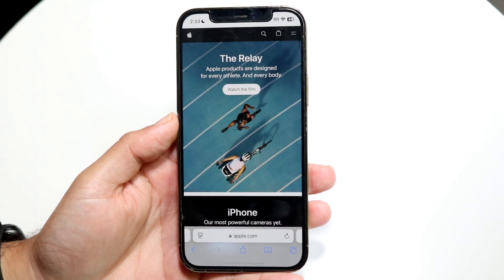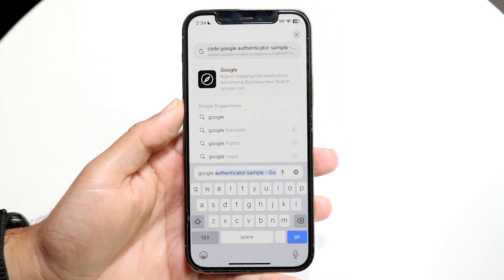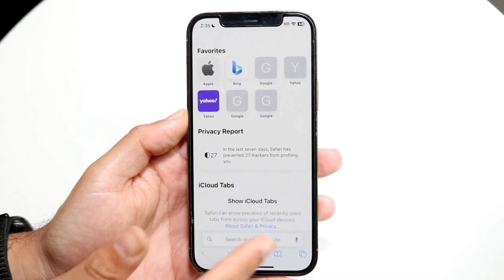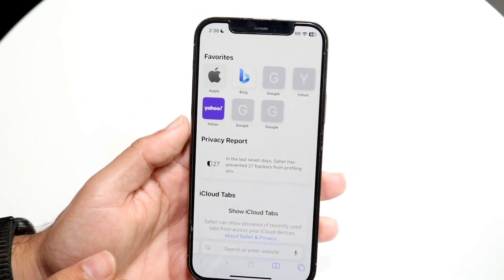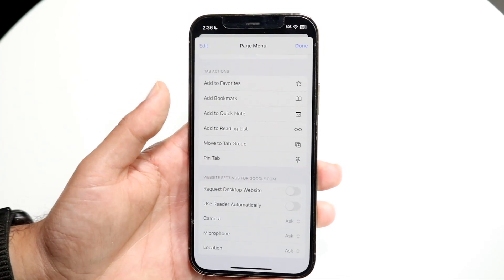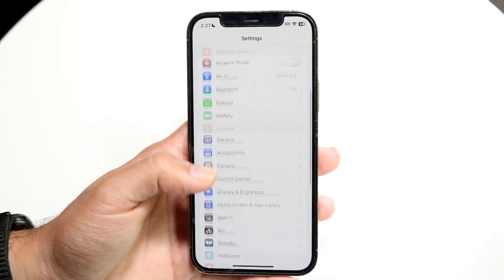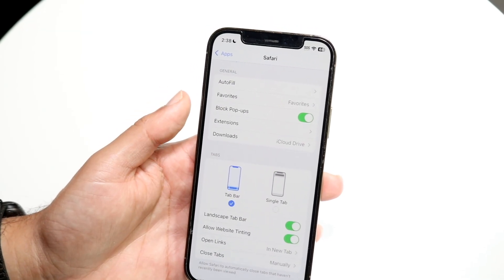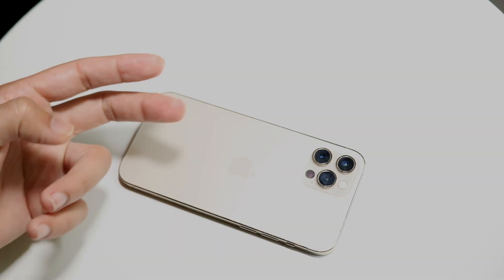How To Use Safari Browser On iPhone/iPad! (2024)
Here is exactly How To Use Safari Browser On iPhone/iPad! (2024)